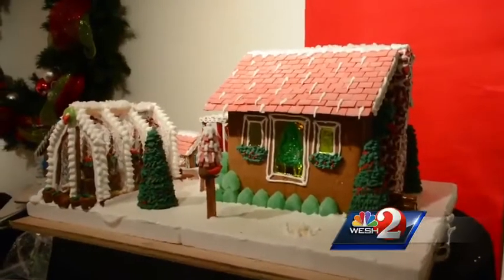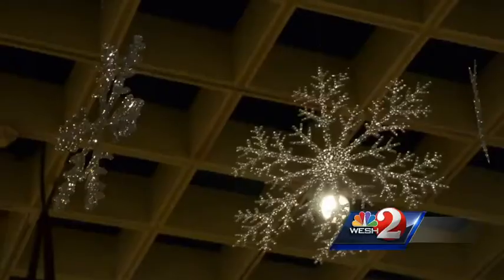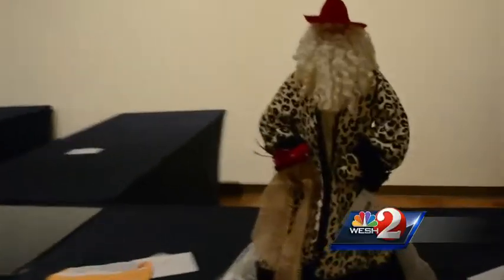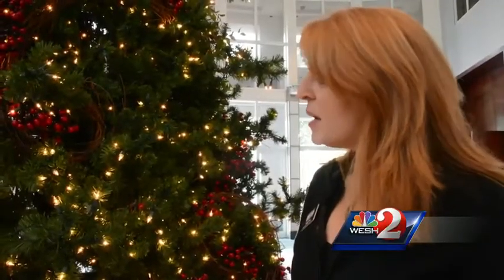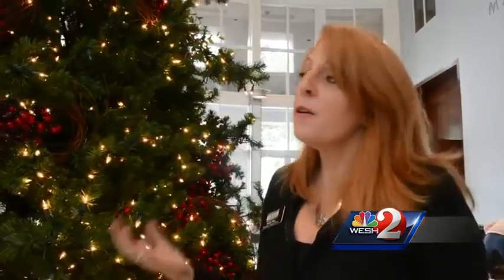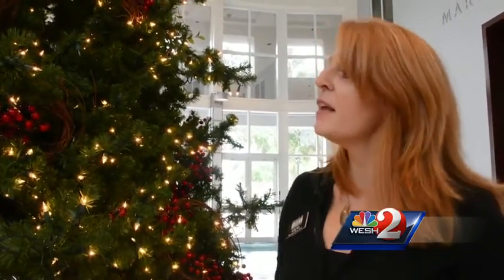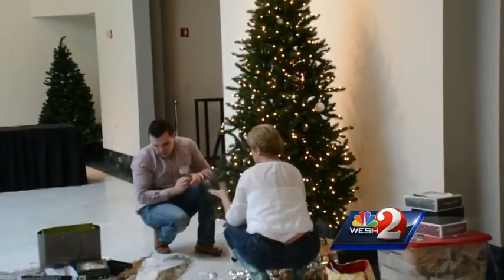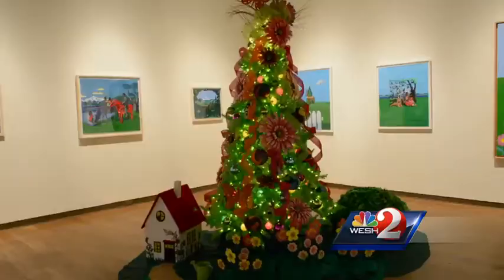Sneak Peek: Orlando Museum of Art's Festival of Trees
The 28th annual Festival of Trees kicks off this weekend at the Orlando Museum of Art.